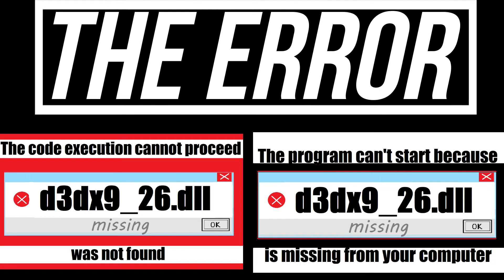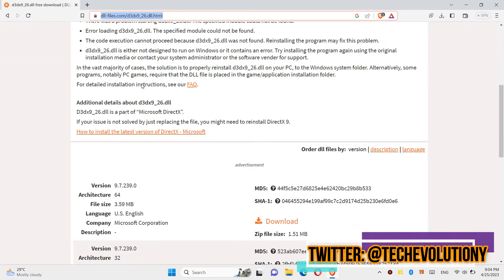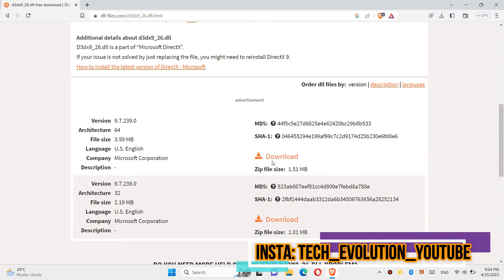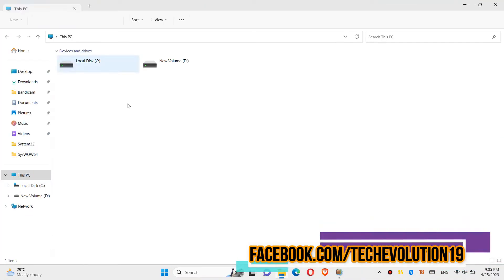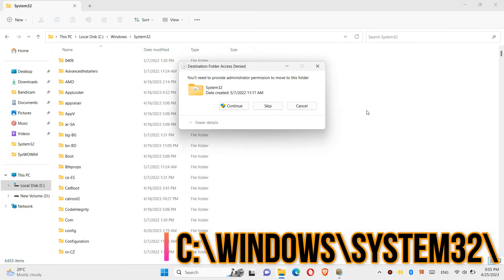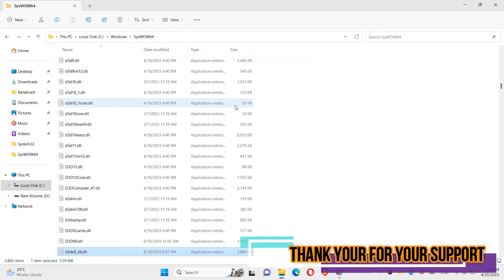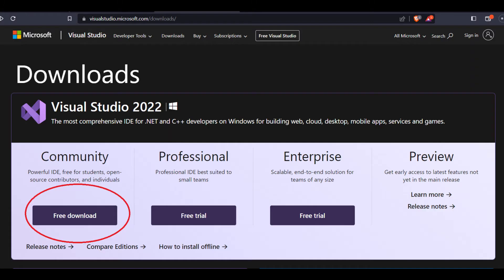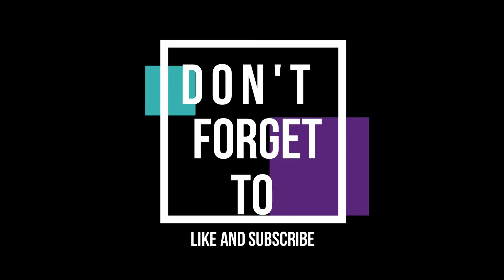(2024)✓✓✓ How To Fix d3dx9_26.dll Missing / Not Found Error ❌ Windows 10/11/7 💻 32/64 bit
The program can't start d3dx9_26.dll is Missing from your computer (Code execution can't proceed error) Error is fixed for NFS most wanted, resident evil 4, need for speed etc.

Thumbnail is created with canva

You are trying to install a program and then a window pop ups where “The program can’t start because d3dx9_26.dll is missing from your computer. Try reinstalling” is writen.

Maybe you'll try reinstalling again. But I'm assuring you the popup windows will appear again "d3dx9_26.dll is missing from your computer". Because the problem is in your visual c++ not in the program you want to install.

Things you'll have to do to fix d3dx9_26.dll missing problem are:

1. First Open your favoutite browser
2. Search for d3dx9_26.dll
3. Download. Make sure you select your own version and bits of windows
4. You'll find a Zip file as the download completes
5. Open the zip file. There must be 2 file. 1. d3dx9_26.dll 2. read me.
6. Copy d3dx9_26.dll
7. Paste to: Local disk C:\Windows\System32 in your computer
8. Restart your computer. That's all

I hope bny following this method you can easily fix d3dx9_26.dll missing error in windows 10, windows 8.1, windows 7